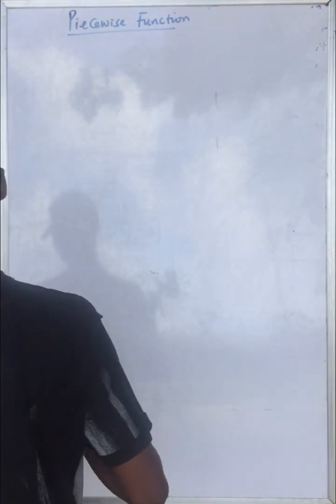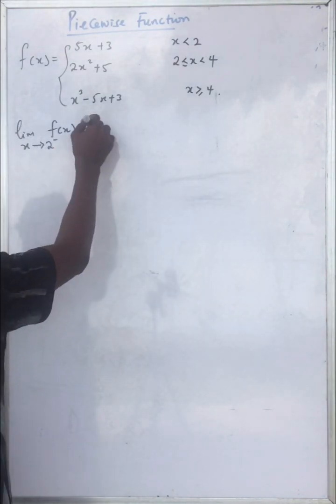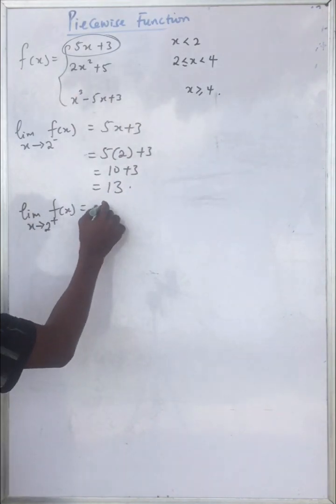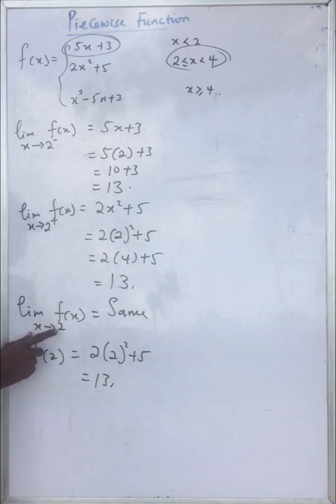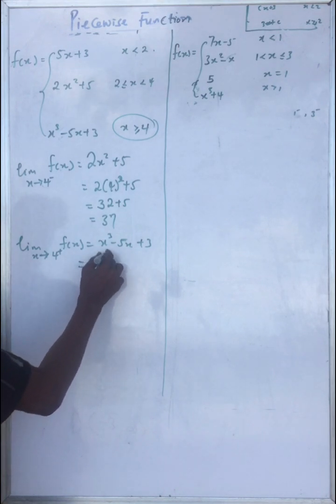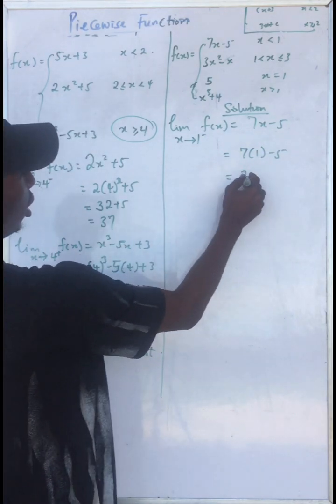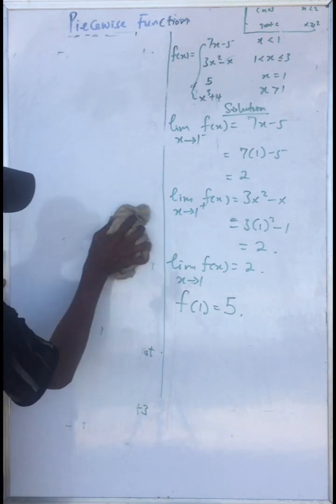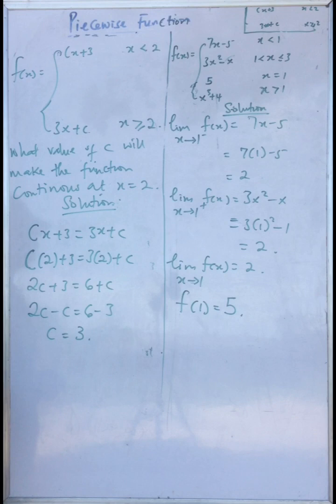Piecewise function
Function